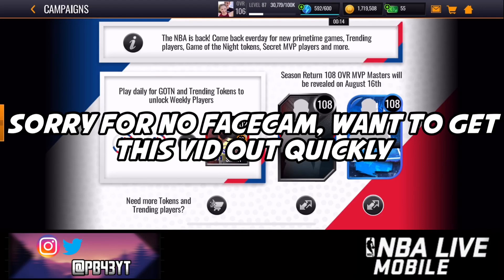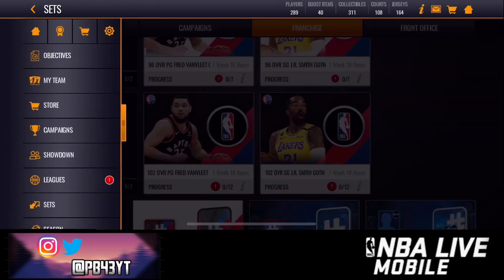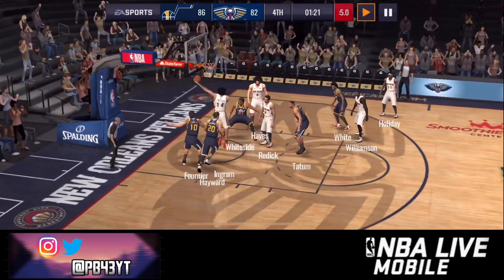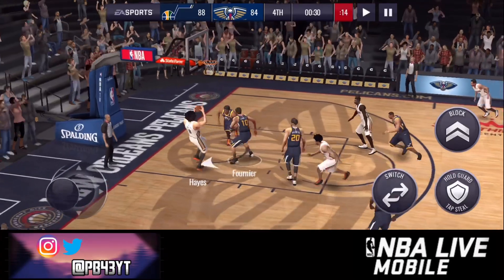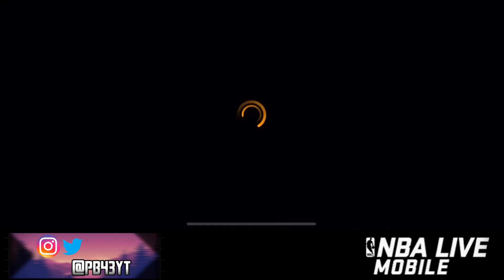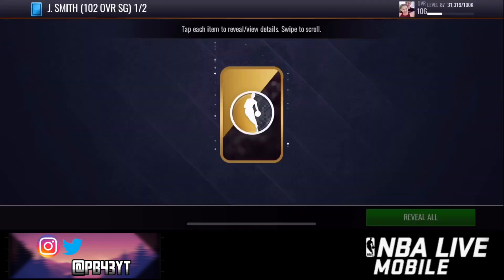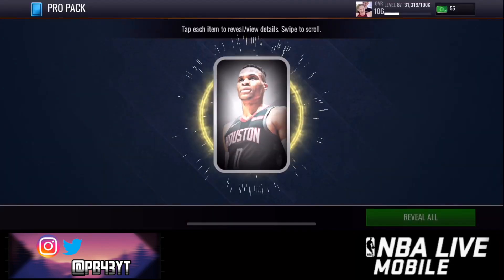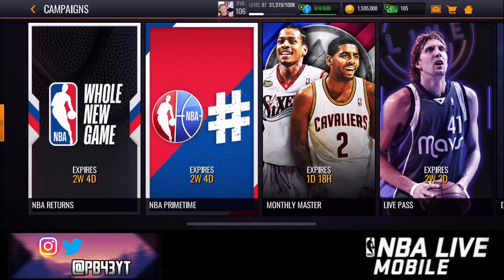HOW TO GET A 108 OVR PRIMETIME PLAYER IN NBALM 20!!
TAGS (IGNORE

NBA LIVE MOBILE VARIETY PACKS
NBA LIVE MOBILE
@QJB @QJB LiveTV
TIDAL WAVE
NBA LIVE MOBILE FREE PLAYERS